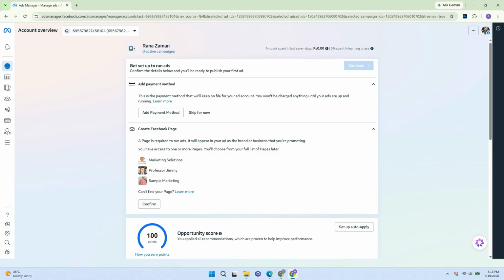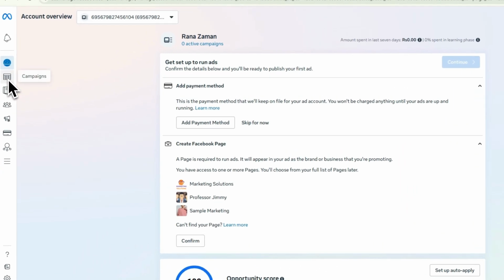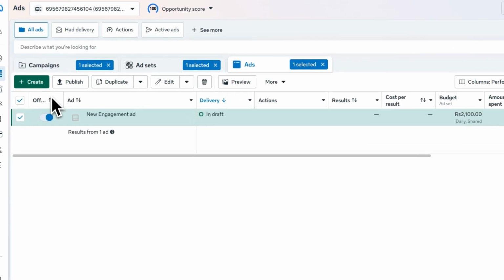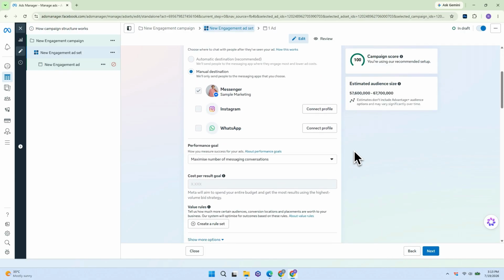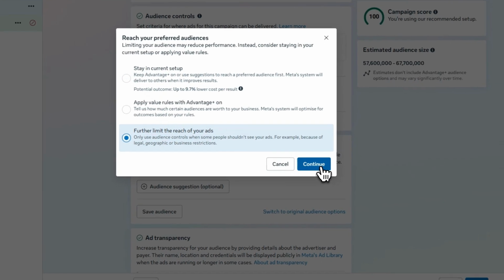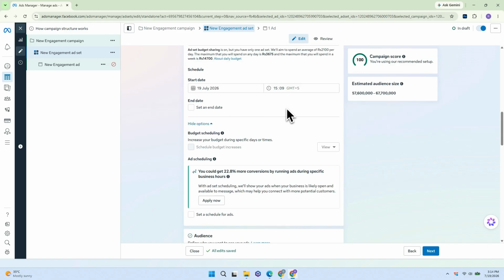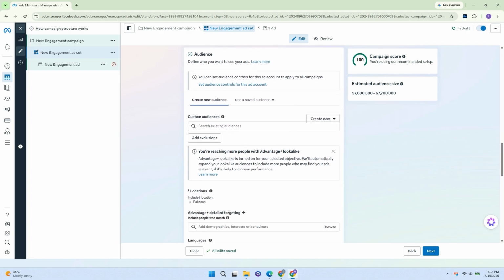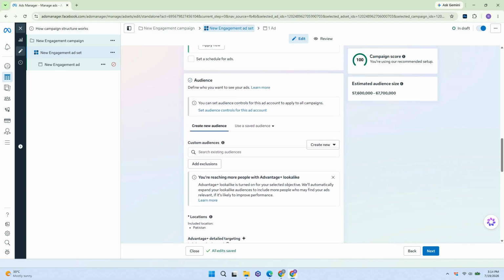How to Turn Off Advantage+ Audience in Facebook Ads Manager (Updated Guide)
Learn how to turn off Advantage+ Audience in Facebook Ads Manager with this quick and easy step-by-step tutorial. Whether you want to use manual audience targeting or adjust your ad set settings, this guide will show you how to disable Advantage+ Audience where available. Follow along to customize your Facebook ad targeting in just a few simple steps.